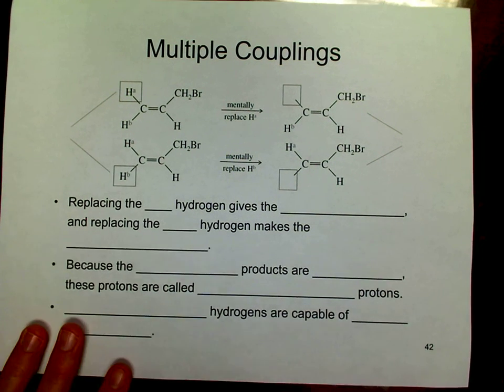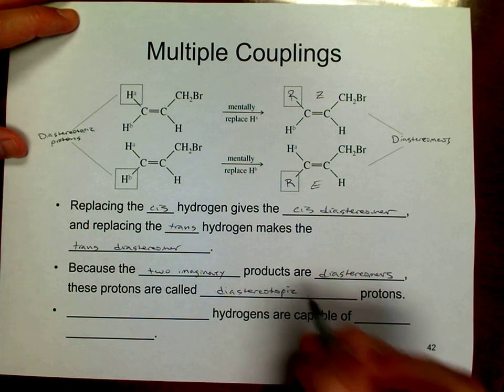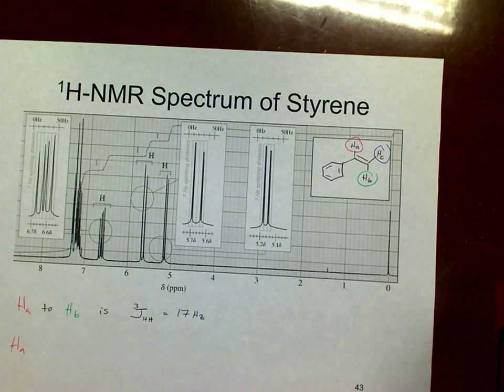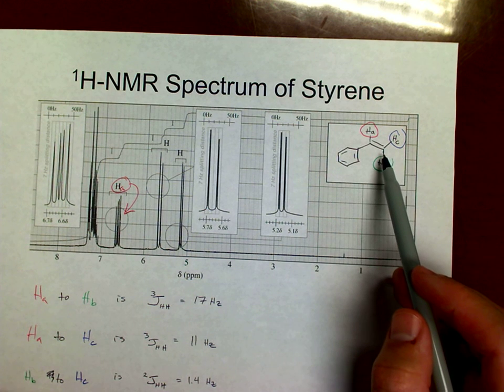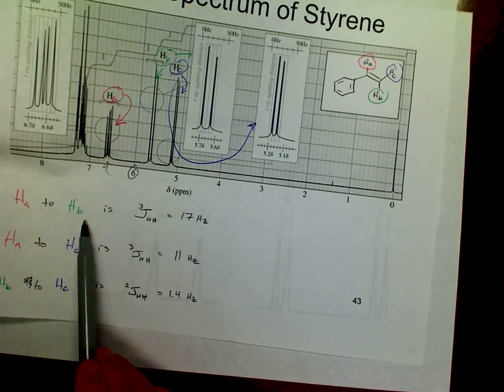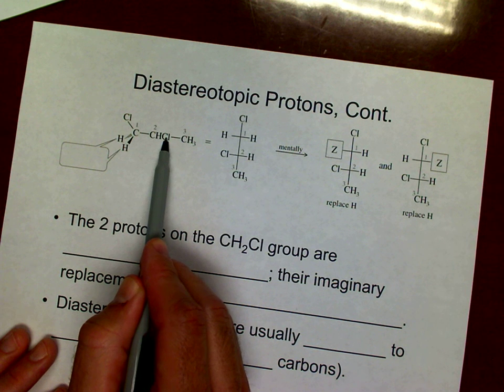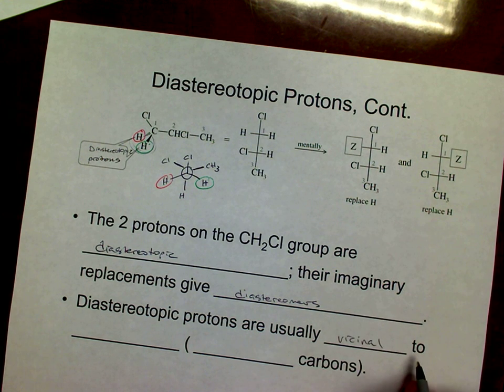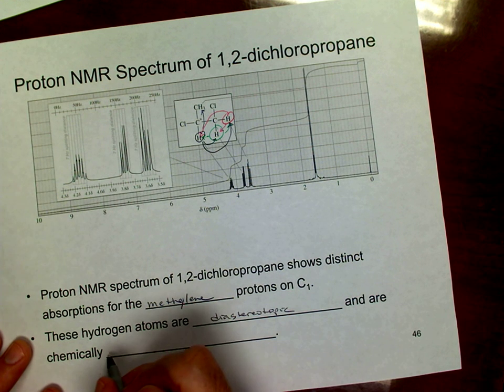NMR Slides 42to46